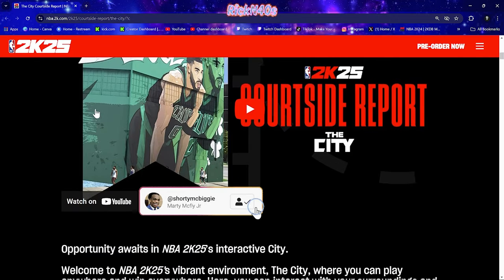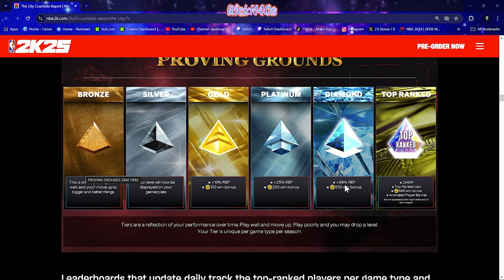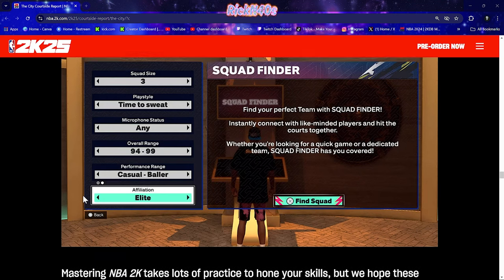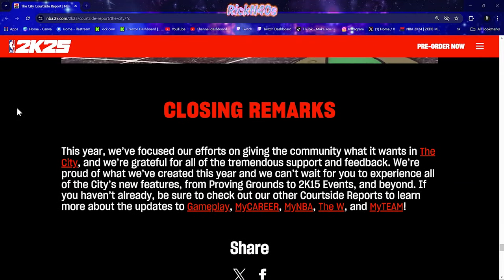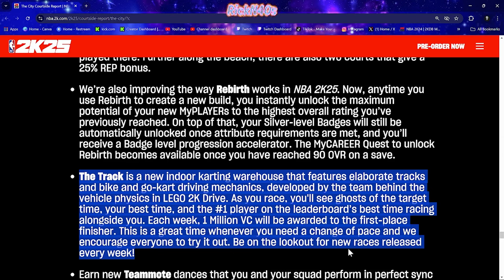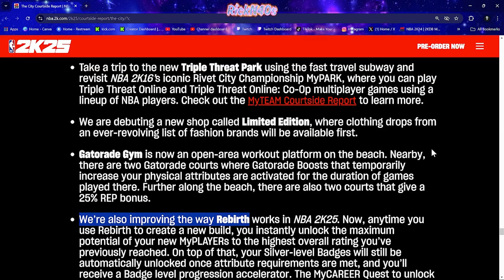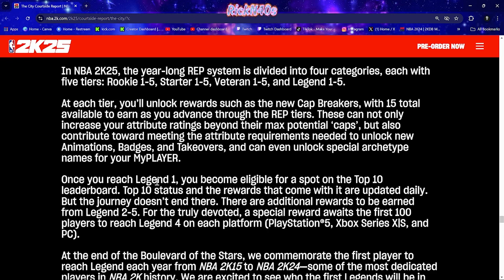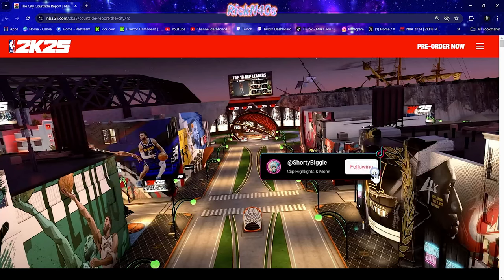NBA 2K25 CITY The BIGGEST Update Yet